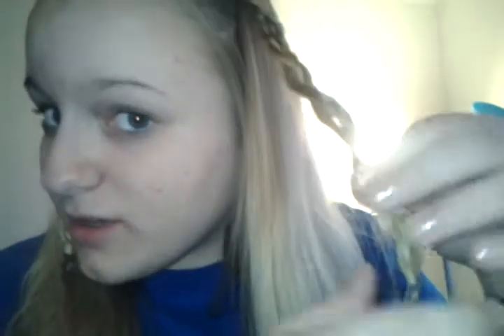Braided Twist Hairstyle